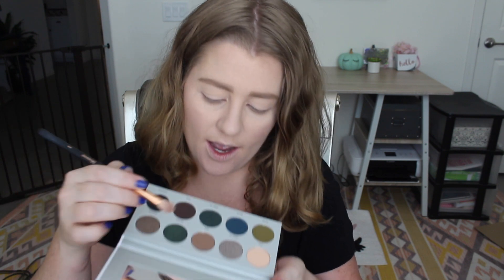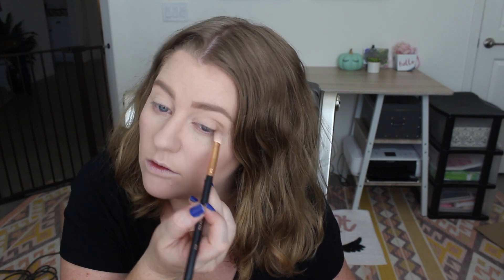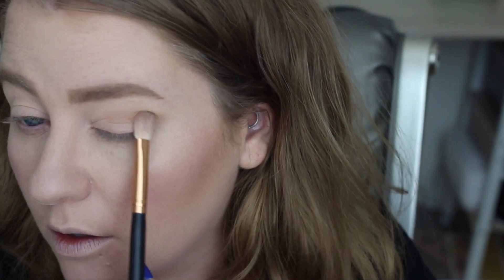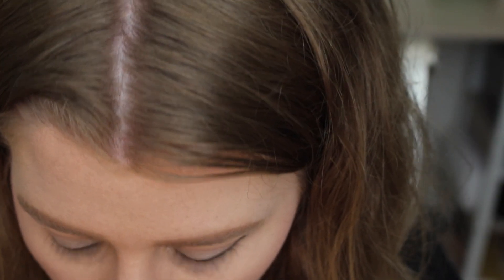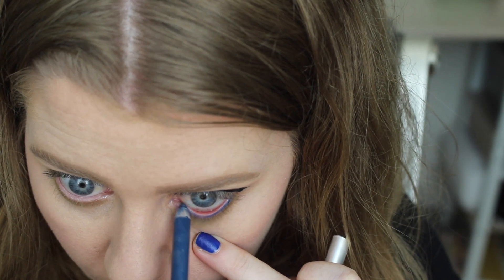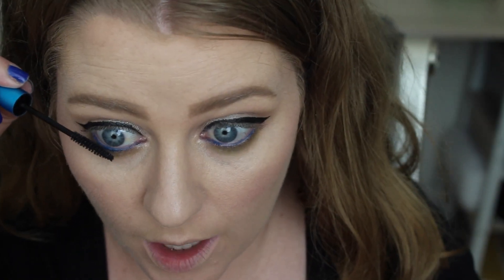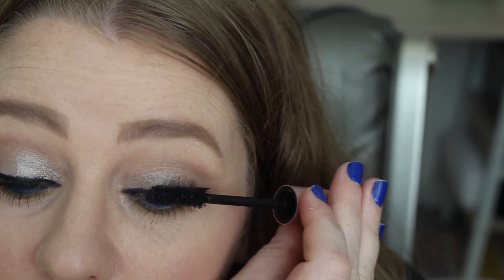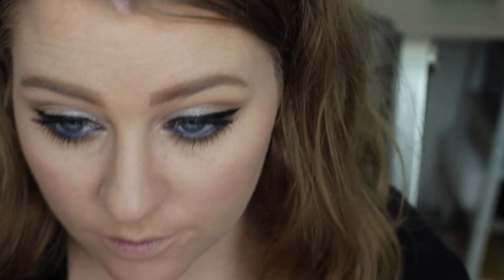More Jaclyn Hill Vault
Hey guys! I just wanted to sit down and chat with some makeup! I hope you enjoy. Today we are using the dark magic palette but it's a pretty neutral look. nPlus, we are using a ton of new products from the Sephora haul we did live a couple weeks back.

britt_cocco